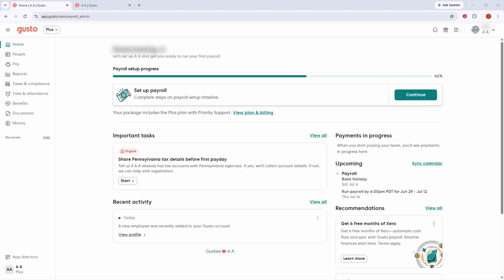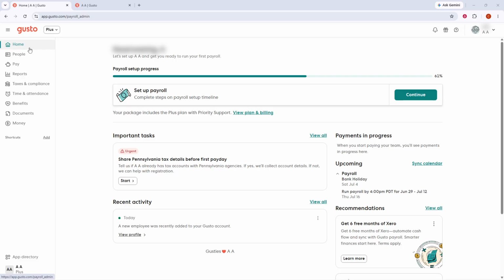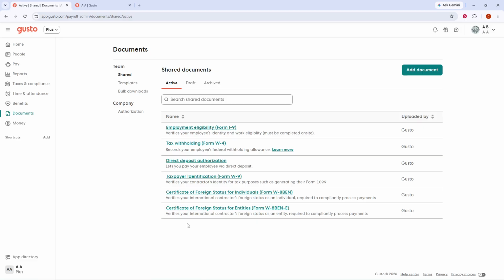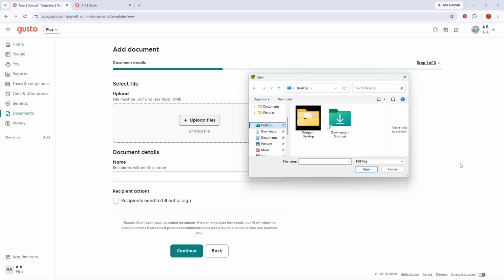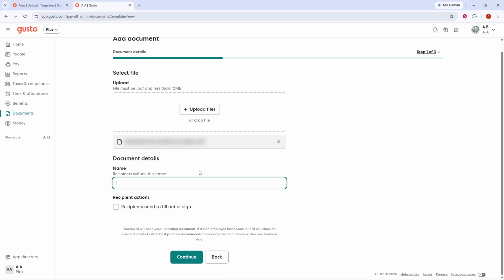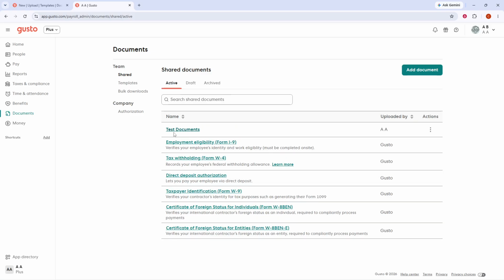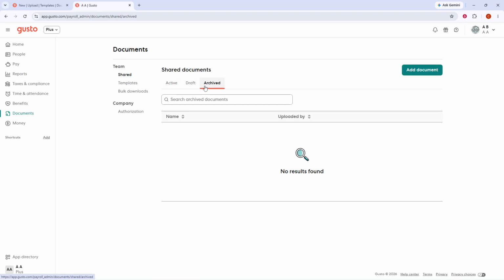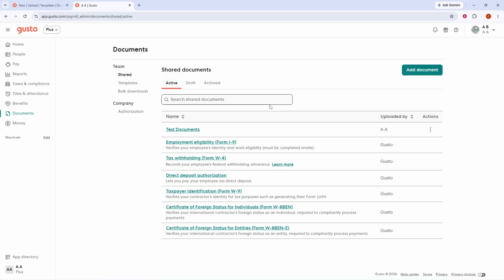How to Store and Organize Employee Documents on Gusto [2026 Full Guide]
In today's video, I'll show you how to store and organize employee documents on Gusto step by step. Whether you're managing onboarding forms, signed agreements, tax documents, or company records, this guide will help you keep employee documents organized and easy to access.

You'll learn how to upload employee documents, organize files, manage document folders, review stored records, and securely maintain employee documentation in Gusto.